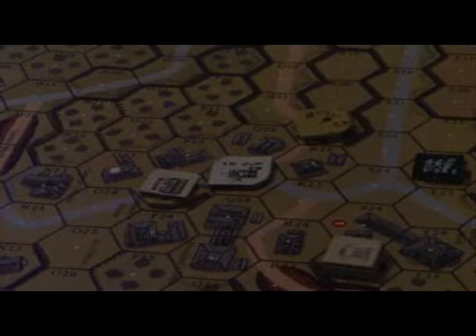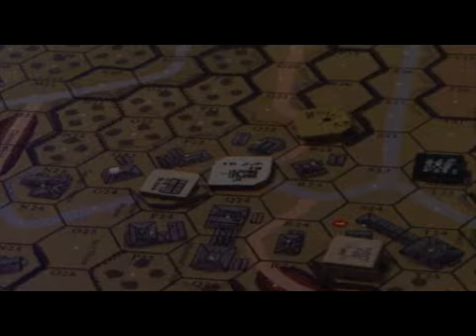SBG: Tank Movement Tutorial *Part 2*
Continued from "SBG: Tank Movement Tutorial *Part 1*